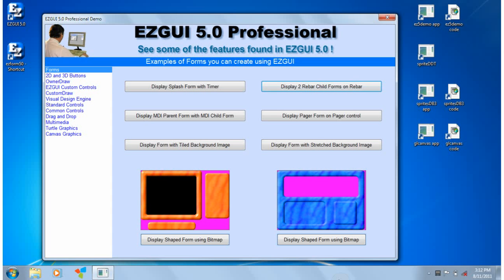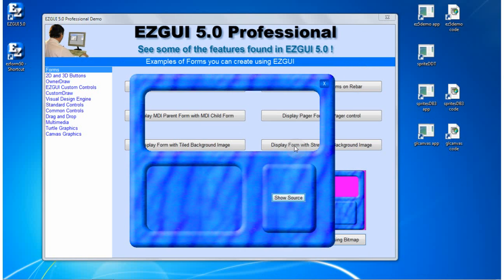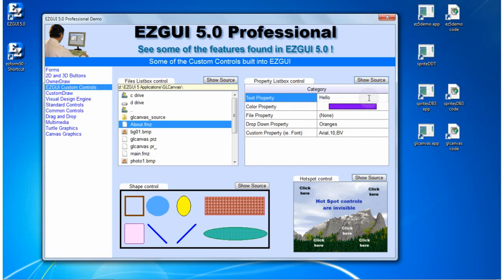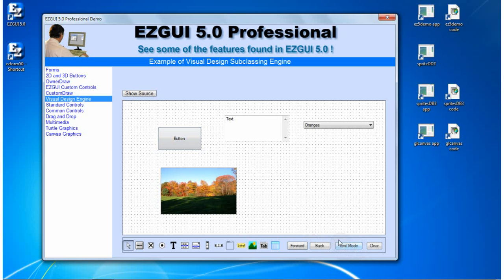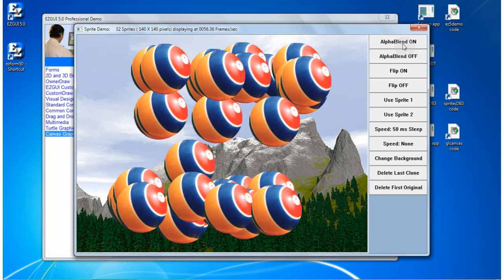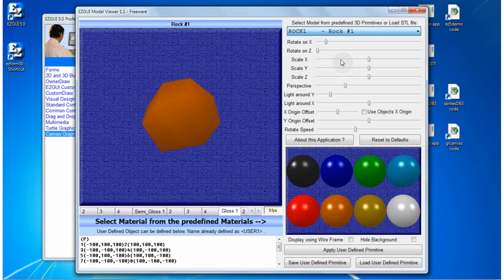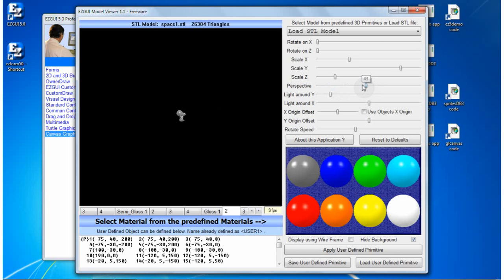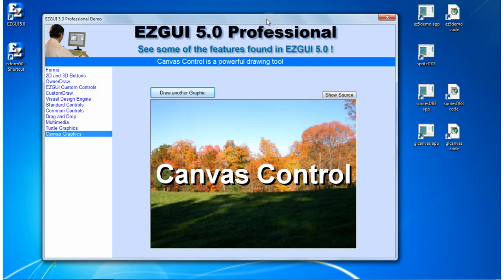EZGUI 5 GUI Engine features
Some of the features of EZGUI 5.0